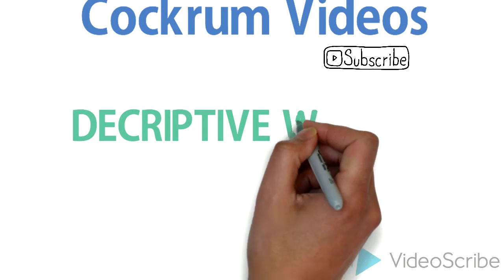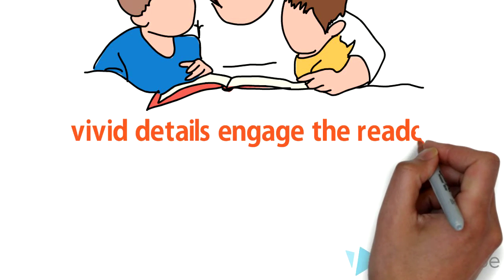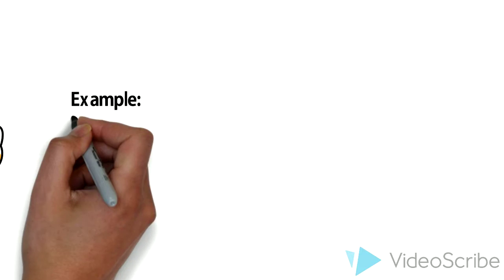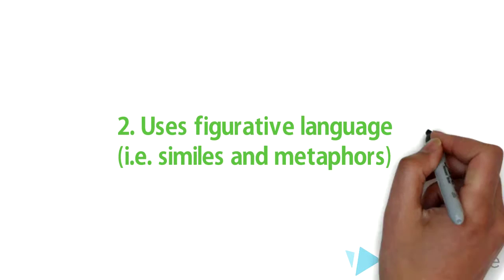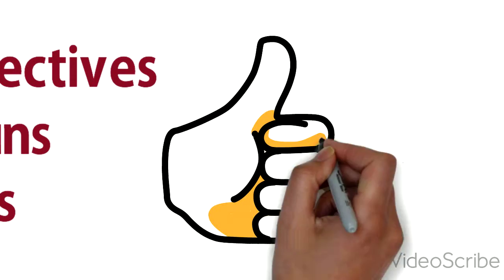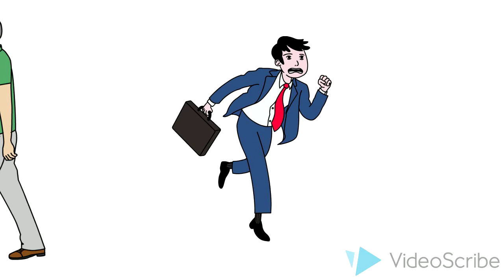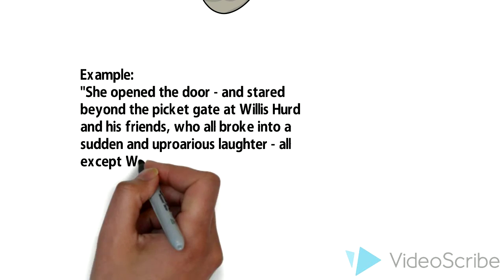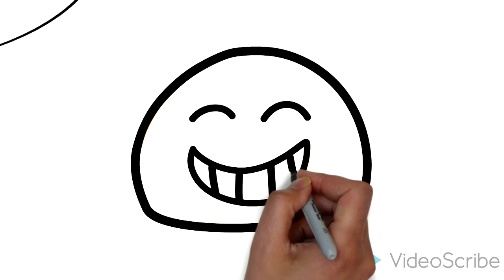Descriptive Writing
This video gives some characteristics of descriptive writing.